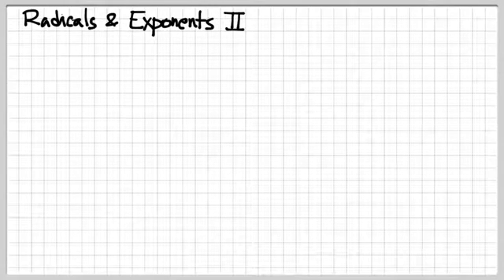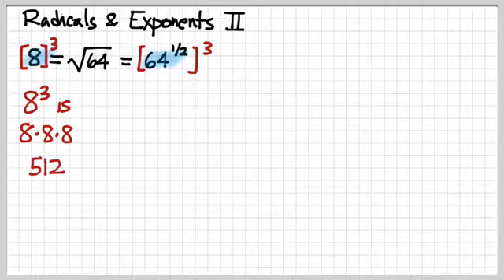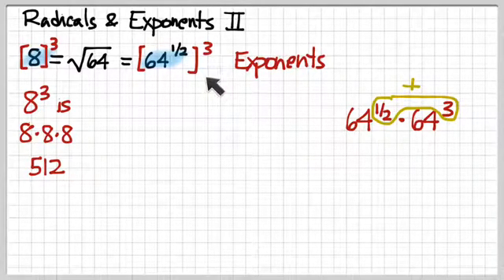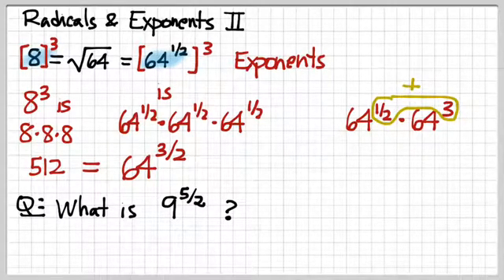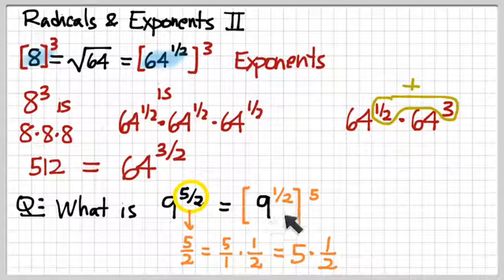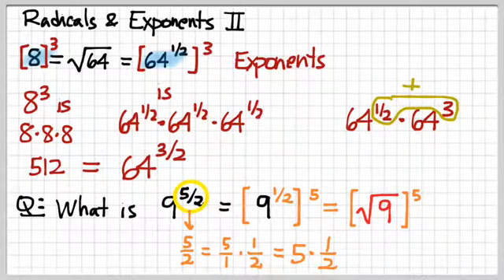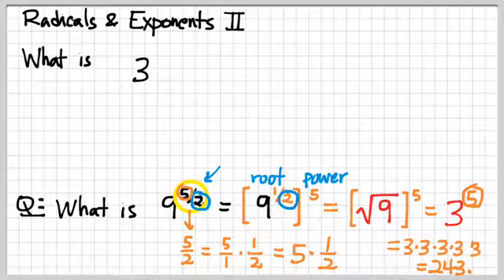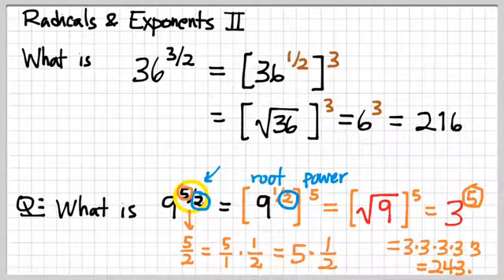095.10 Fractional exponents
2/13/17 Evaluating fractional exponents without a calculator.